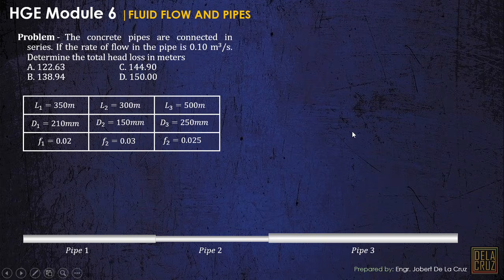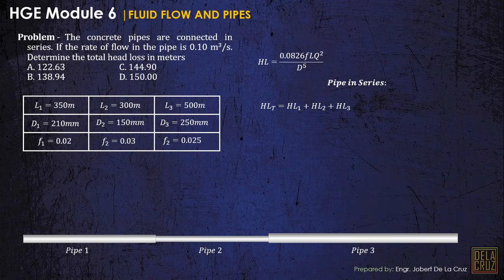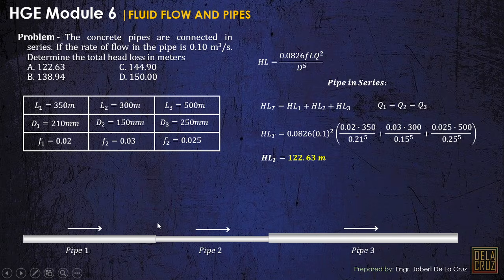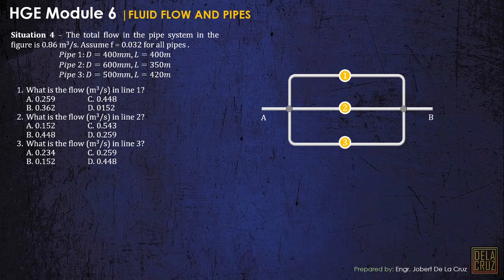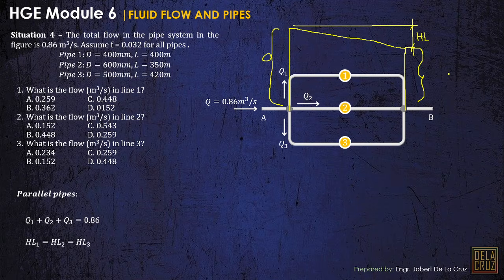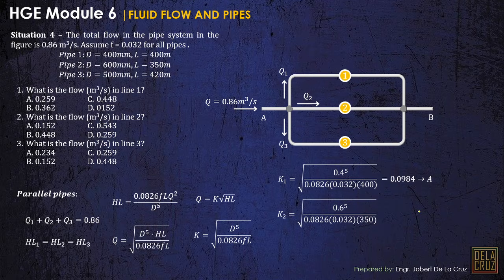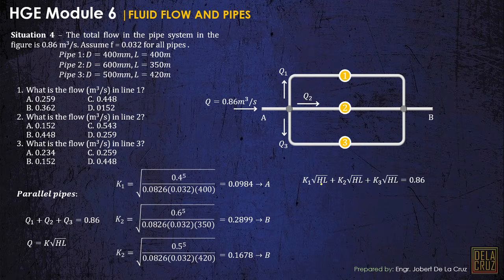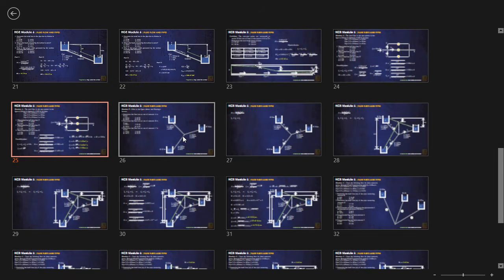FLUID FLOW ON PIPES | SERIES AND PARALLEL CONNECTIONS | HYDRAULICS | DE LA CRUZ TUTORIALS